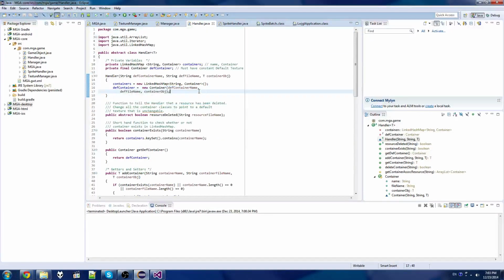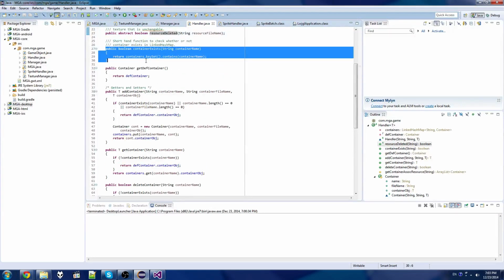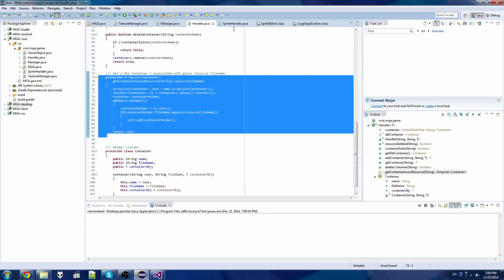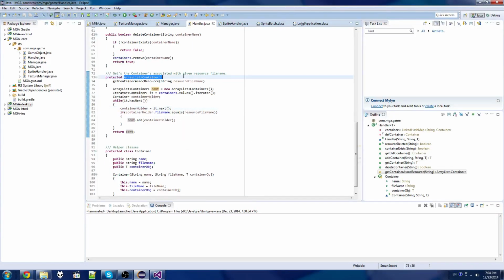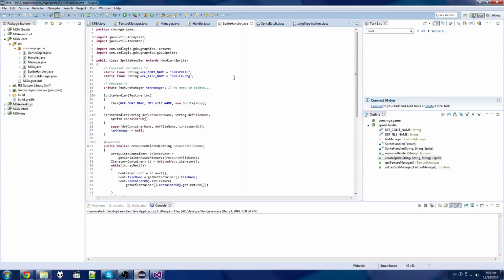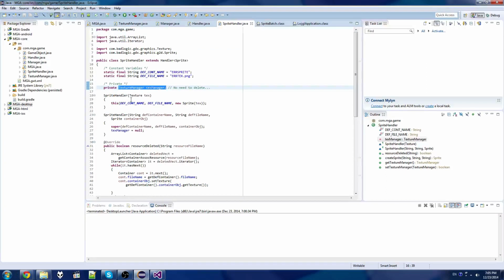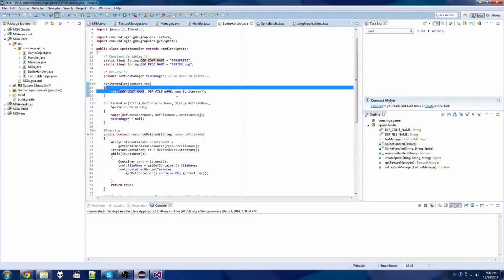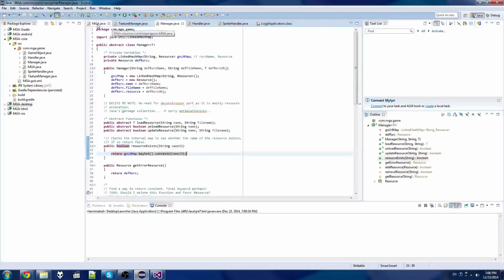Java Game MGA Programming Day 3 - Sprite Handling - 2 / 2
A documentation of the development of the survival wave like game we are making.